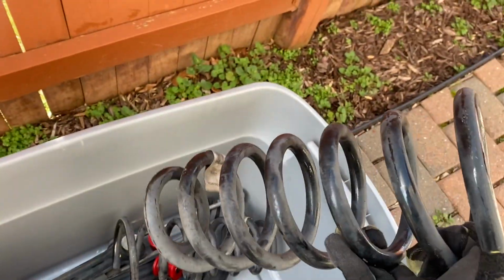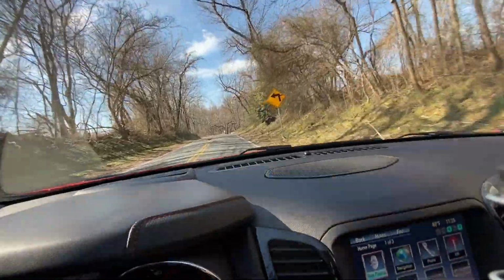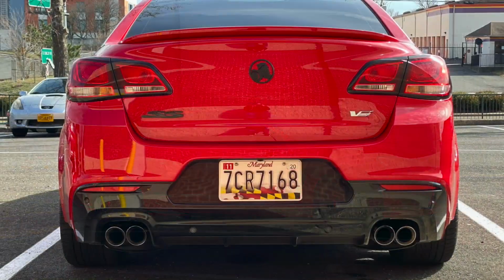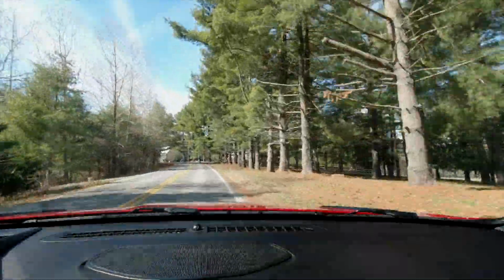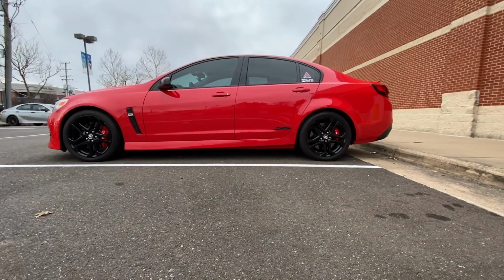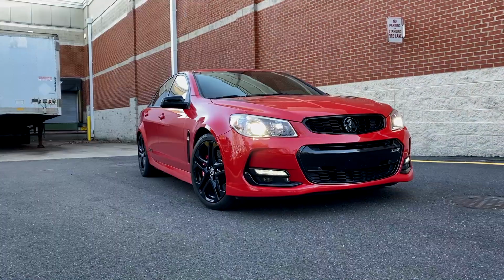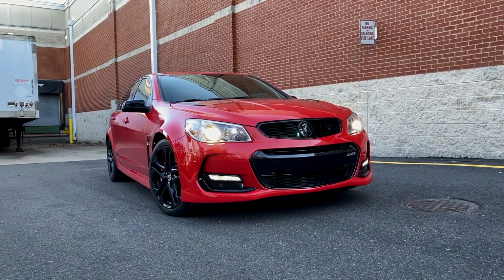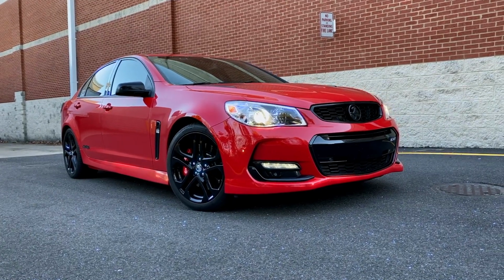Chevy SS Suspension Changes | Holden VFII Commodore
I finally decided to get the Holden VFII Commodore / Chevy SS lowered! Big thanks to Chris Jones for the installation!

Lowers Front: ~.9 in
Lowers Rear: ~1 in